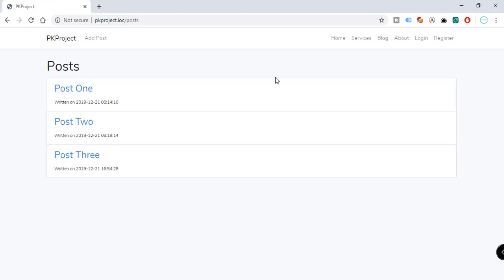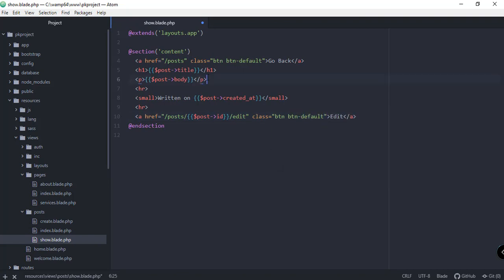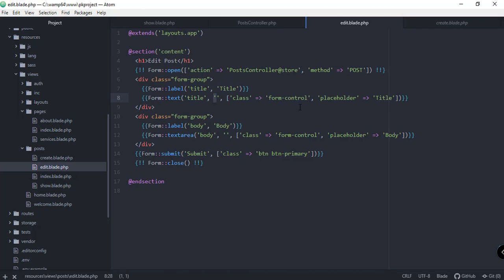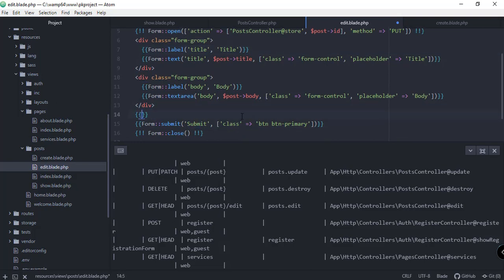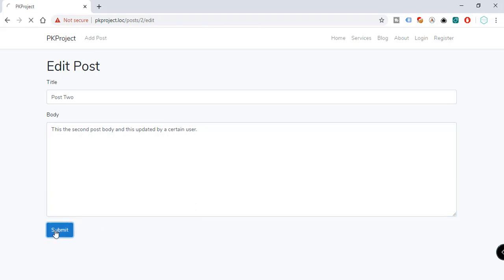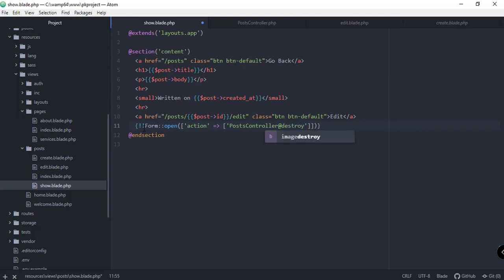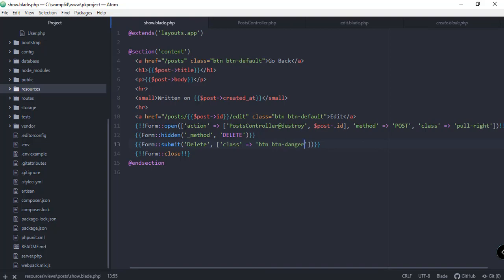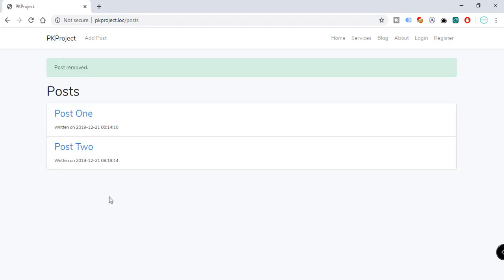PHP Laravel Tutorial for Beginners - Update and Delete record from MySQL in Laravel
Welcome to this course on PHP Laravel Tutorial for Beginners. This video provides demo on How to use Forms and Saving Data in Laravel . Laravel is one of the the most popular option among PHP developers these days. In this course you will  Learn the basic concepts,  functions that you will need to build fully functional programs with the popular framework, Laravel. Laravel is a Full stack framework.